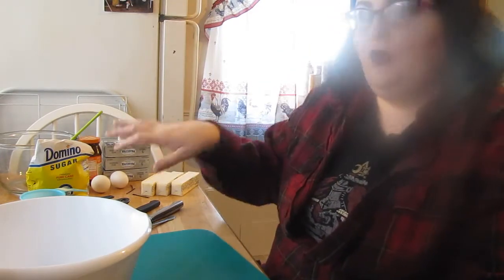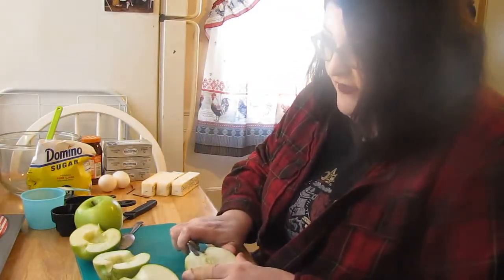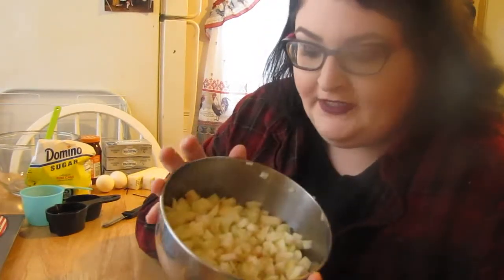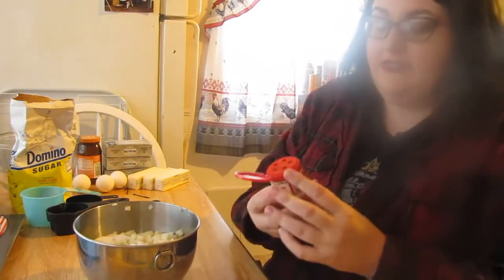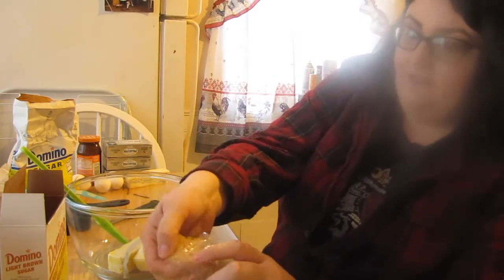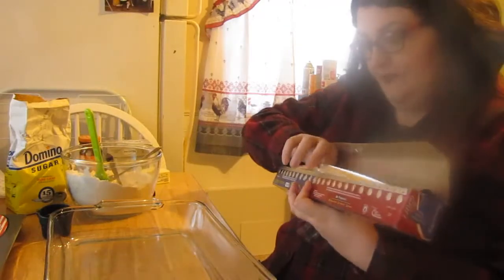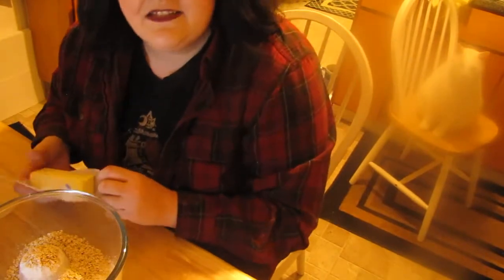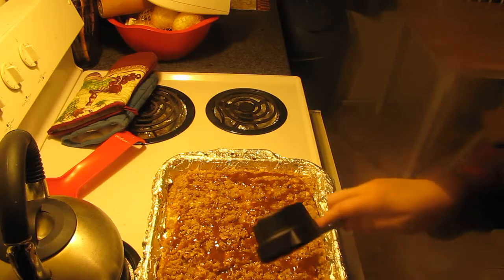Cook with Me: Caramel Apple Cheesecake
Caramel Apple Cheesecake Bars
Servings: 16 bars
Ingredients
Crust:
2 cups all-purpose flour
1/2 cup firmly packed brown sugar
1 cup (2 sticks) butter, softened
Cheesecake Filling:
3 (8-ounce) packages cream cheese, softened
3/4 cup sugar , plus 2 tablespoons, divided
3 large eggs
1 1/2 teaspoons vanilla extract
Apples:
3 Granny Smith apples , peeled, cored and finely chopped
1/2 teaspoon ground cinnamon
1/4 teaspoon ground nutmeg
Streusel Topping:
1 cup firmly packed brown sugar
1 cup all-purpose flour
1/2 cup quick cooking oats
1/2 cup (1 stick) butter, softened
Drizzle:
1/2 cup caramel topping for drizzling after baked
Instructions
In a medium bowl, combine flour and brown sugar. Cut in butter with a pastry blender (or 2 forks) until mixture is crumbly. Press evenly into a 9x13 baking pan lined with heavy-duty aluminum foil. Bake 15 minutes or until lightly browned.
In a large bowl, beat cream cheese with 3/4 cup sugar in an electric mixer at medium speed until smooth. Then add eggs, 1 at a time, and vanilla. Stir to combine. Pour over warm crust.
In a small bowl, stir together chopped apples, remaining 2 tablespoons sugar, cinnamon, and nutmeg. Spoon evenly over cream cheese mixture.
For the streusel topping: In a small bowl, combine all ingredients. I like to really combine it by using my clean hands to thoroughly combine the butter into the mixture.
Sprinkle Streusel topping over apples. Bake 40-45 minutes, or until filling is set. Drizzle with caramel topping and let cool. Serve cold and enjoy! Make 16 servings.
Recipe Notes
Source: adapted from Paula Deen